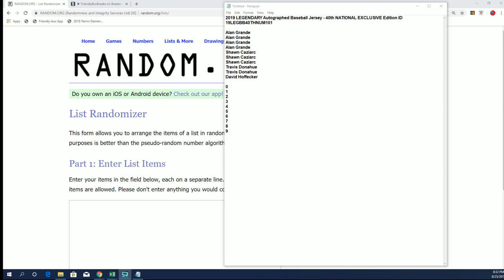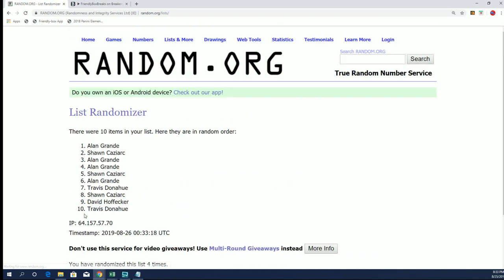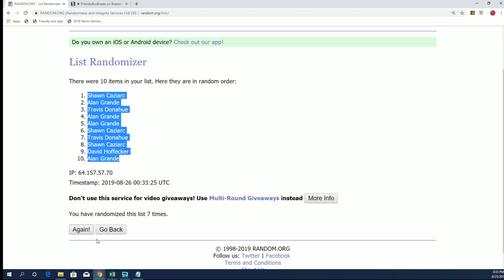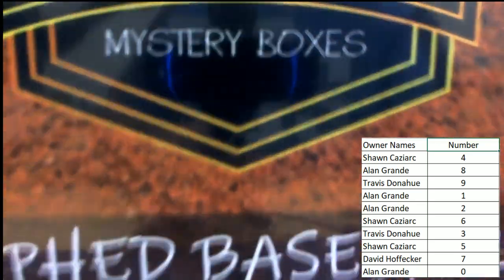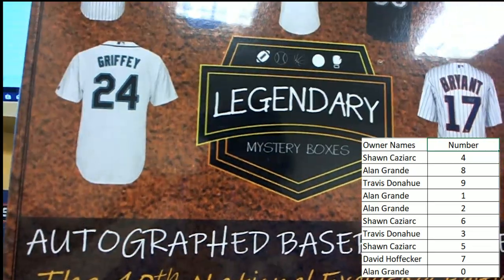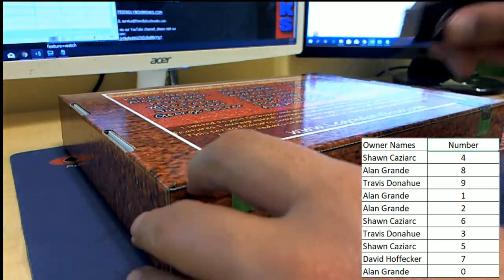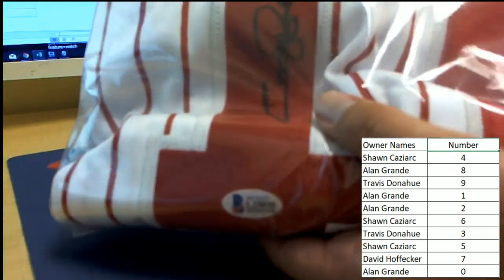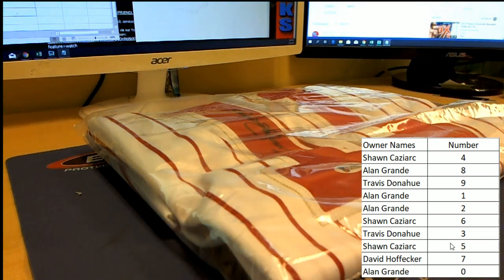2019 LEGENDARY Autographed Baseball Jersey 40th NATIONAL EXCLUSIVE Edition ID 19LEGBB40THNUM101